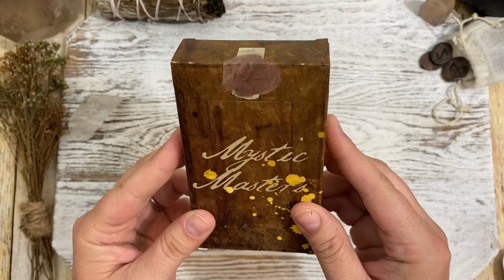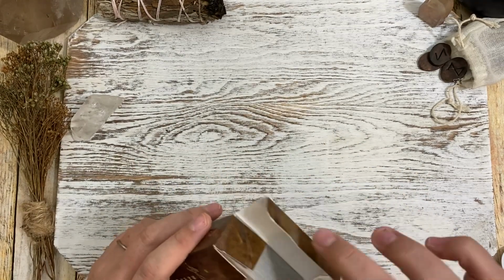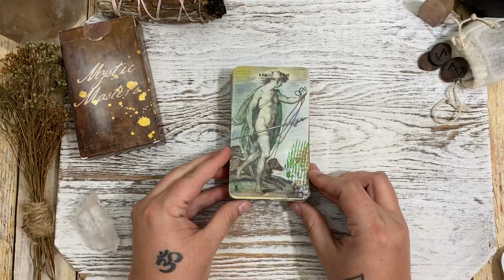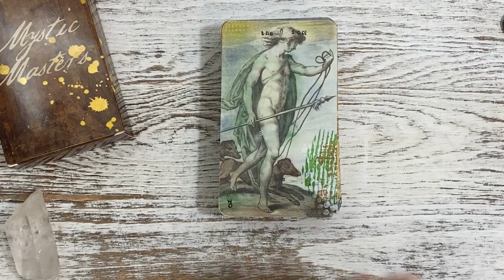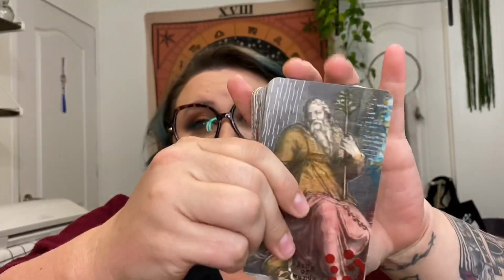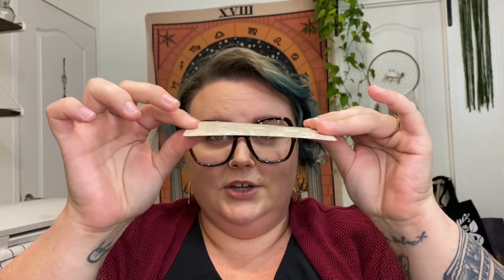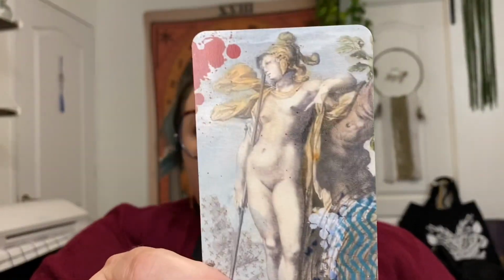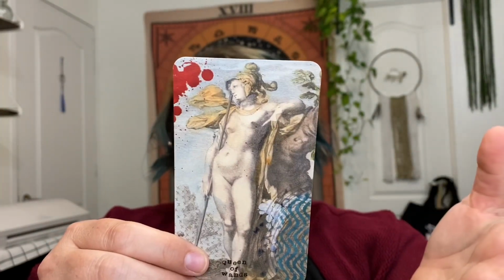Mystic Masters Walkthrough | First Look | Indie Tarot Deck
📝What's on my Tarot & witchy wishlist:

📬Dani Mystic
Maurice, LA 70555